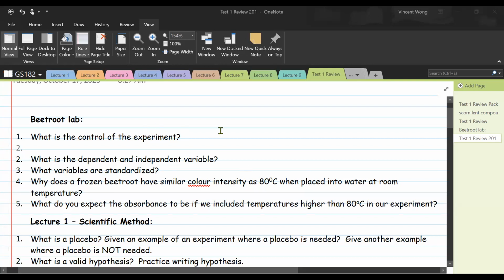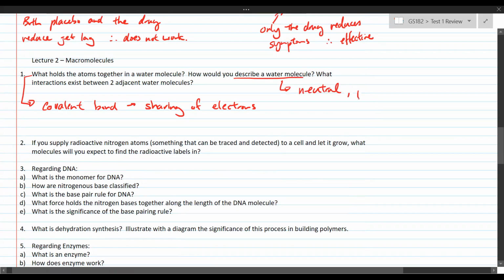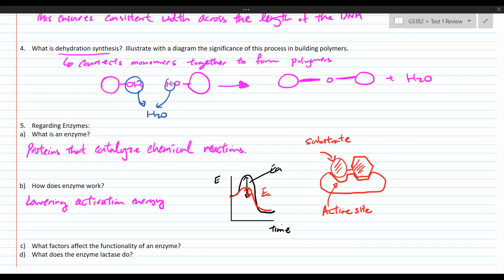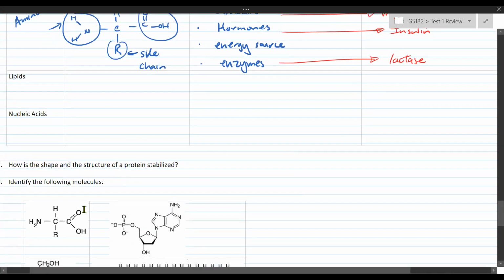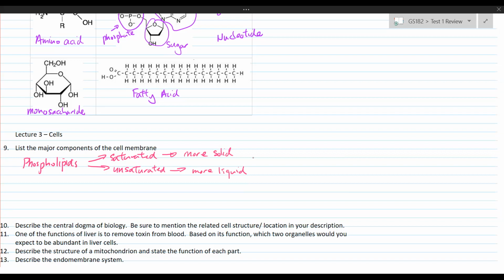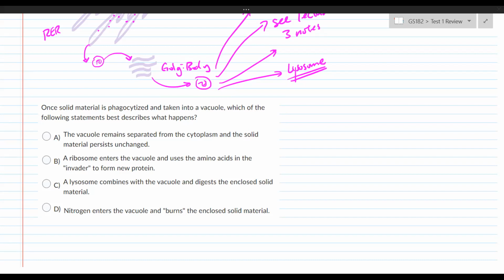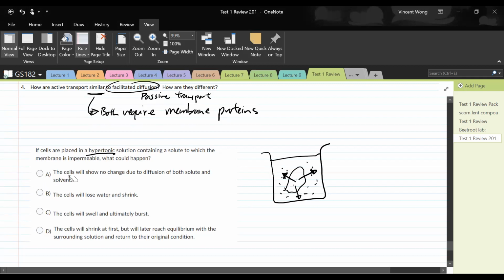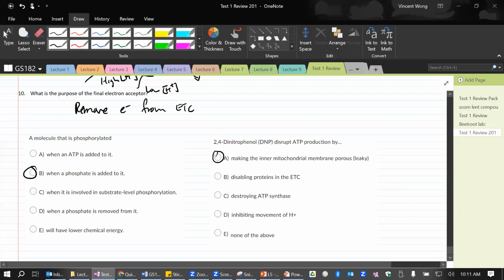Test 1 Review Oct 17 2023 201